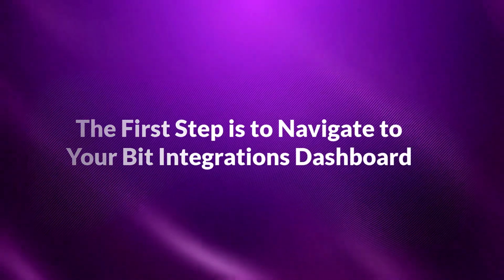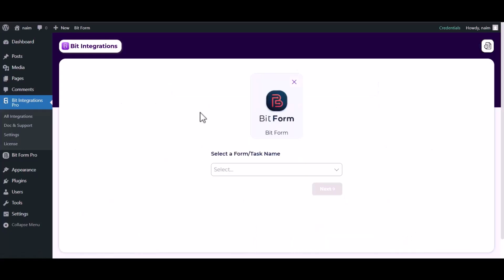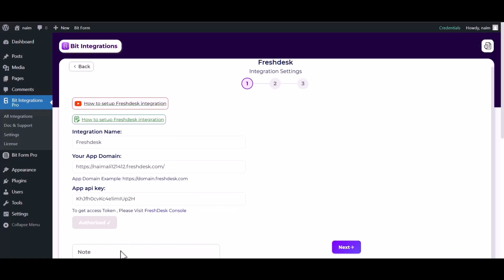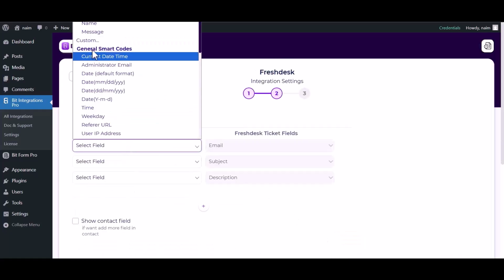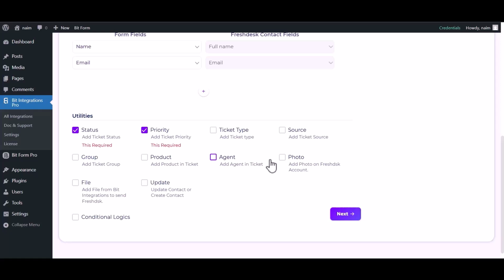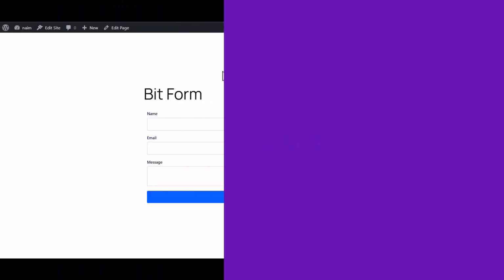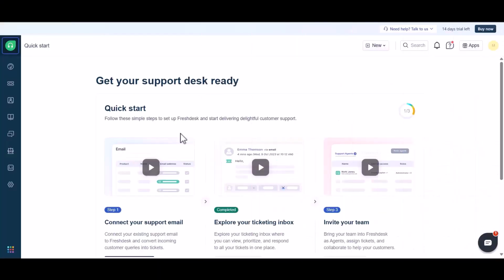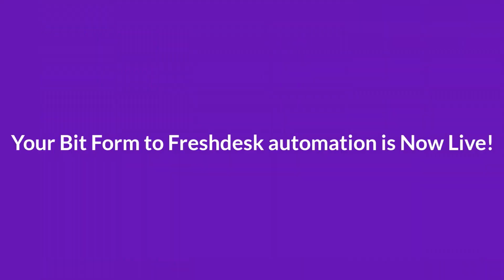How to Automate Bit Form Submissions to Freshdesk | Step-by-Step Tutorial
In this step-by-step tutorial, we’ll show you how to automate your Bitform form submissions directly into Freshdesk using Bit Integrations. This tutorial is perfect for support teams and WordPress users looking to streamline customer service and save time by automating form submissions into Freshdesk tickets. No coding required!

What You’ll Learn:
1. Creating a new integration between Bitform and Freshdesk
2. Connecting Freshdesk using your app domain and API key
3. Mapping form fields from Bitform to Freshdesk
4. Testing the integration by submitting the form and verifying it in Freshdesk
5. Making the automation live

Timestamps:
(0:00) Welcome. Let's get started.
 (0:06) Navigate to the Bit Integration Dashboard
 (0:11) Create a Bitform Integration Trigger
 (0:17) Enter Freshdesk App Domain & API Key
 (0:22) Authorize Freshdesk
 (0:41) Map the Required Fields
 (0:46) Save the Integration Flow
 (0:50) Fill Out and Submit the Bitform
 (0:55) Verify Data in Your Freshdesk Dashboard
 (0:59) Your Bitform to Freshdesk Automation is Live!

This tutorial is perfect for support teams, customer service managers, and WordPress users looking to automate their workflows and efficiently handle support tickets in Freshdesk.